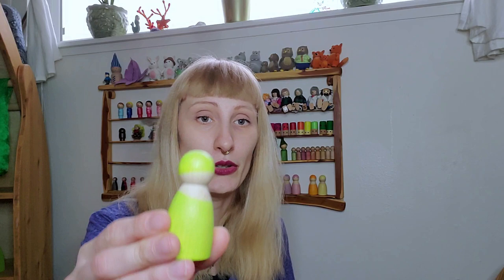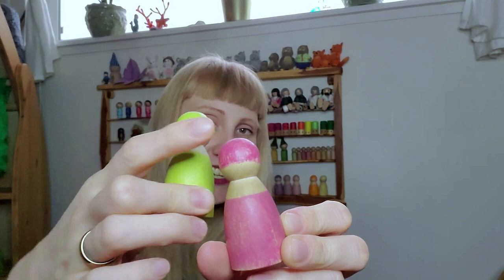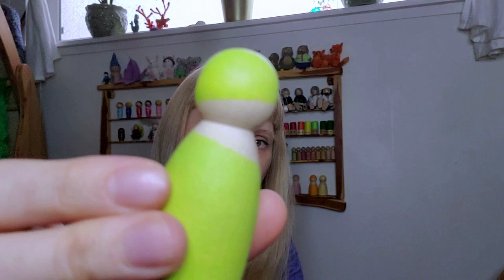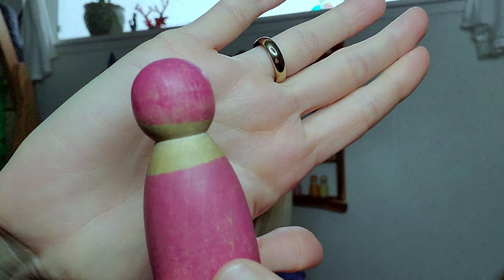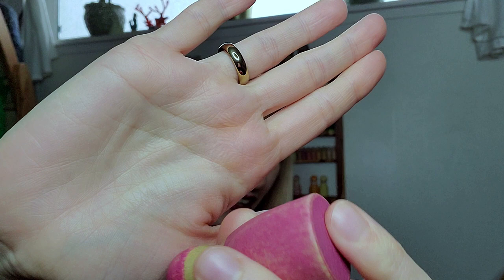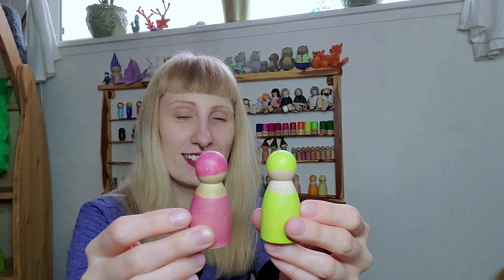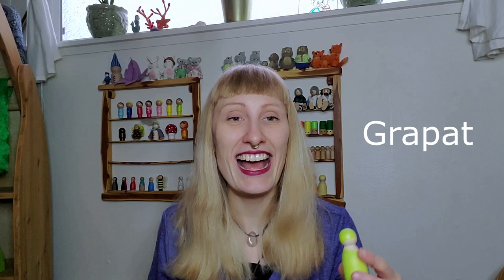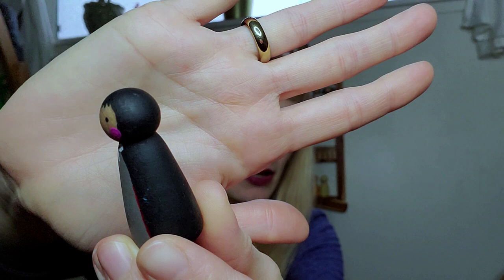You need to see this if you want to buy the Grimm's Peg Dolls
In this video I am doing an honest review about the Grimm's Pastel Friend Peg Dolls after 2 years.
Are the peg dolls worth the high price? Does it make sense to make your own peg dolls?

⚡️This Video has subtitles in English, German, Spanish and more!

⏲Time Codes⏲
💘 (00:00) What is this video about?
💘 (00:09) Intro
💘 (00:22) Review Start
💘 (00:45) rare use vs often use
💘 (01:30) what are they used for?
💘 (02:26) Is it worth it?
💘 (04:36) Resale worth
💘 (05:32) green peg doll's compared to each other